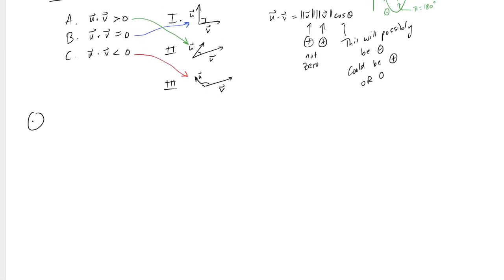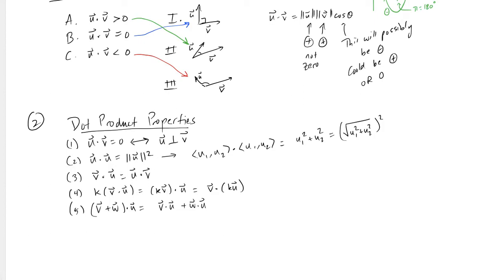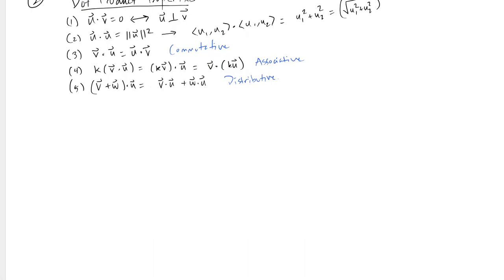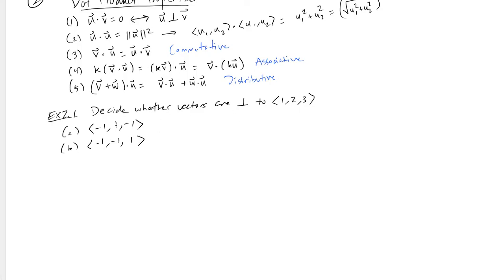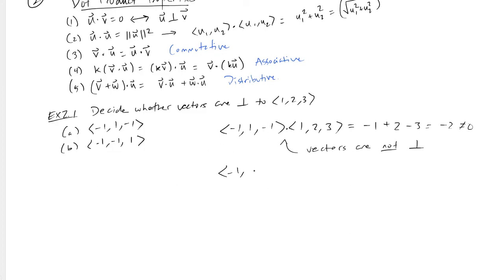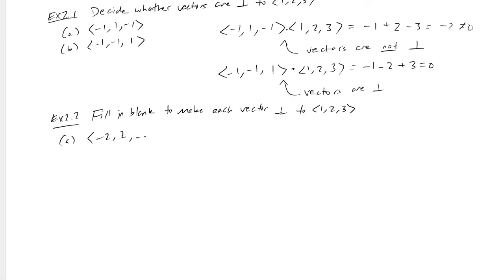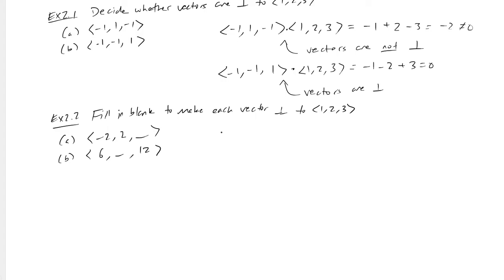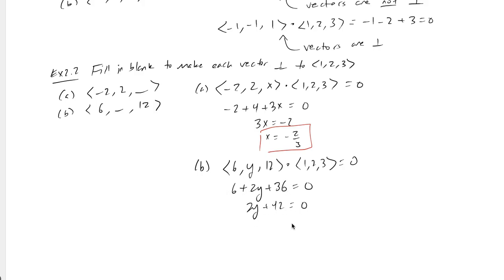Lecture 8: 13.3B